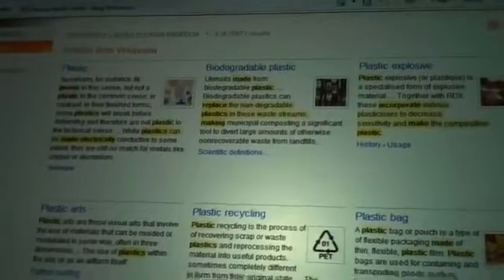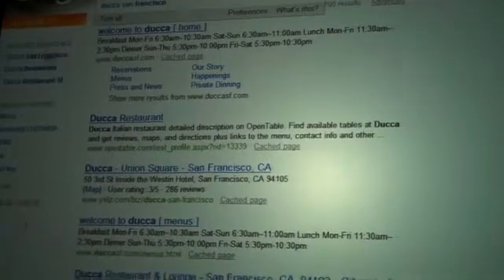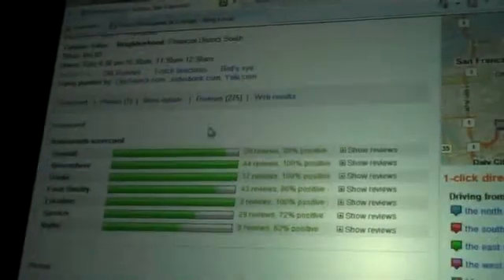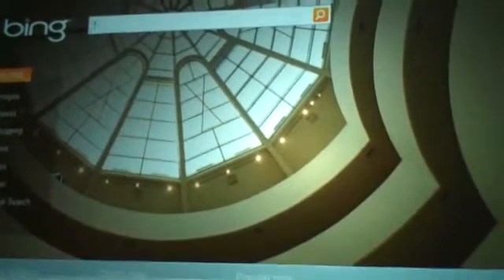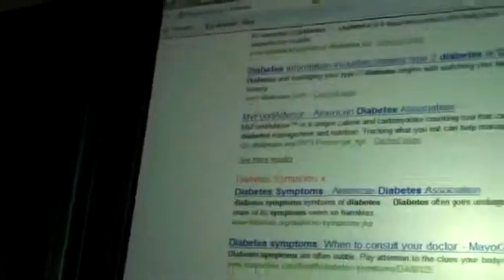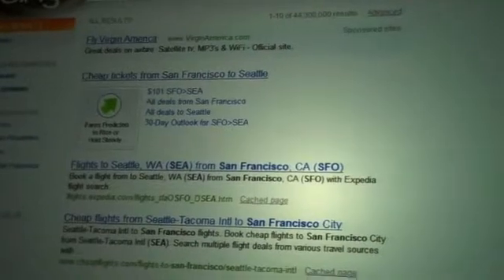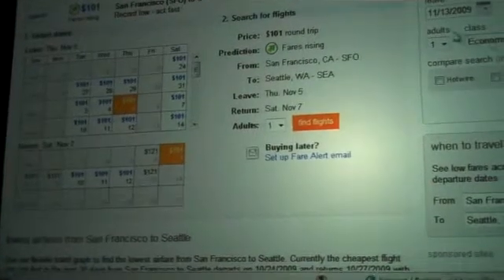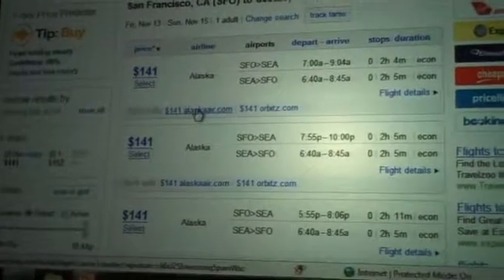Bing demo by Stefan Weitz 2/2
Recorded on oktober 21, 2009 using a Flip Video camcorder.